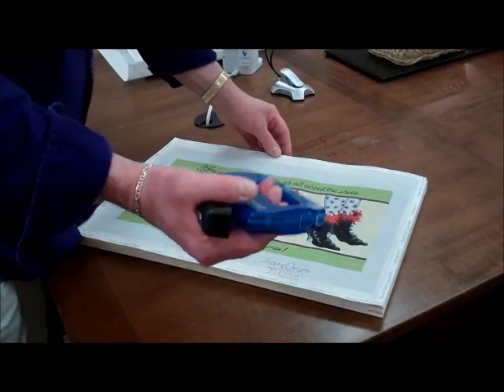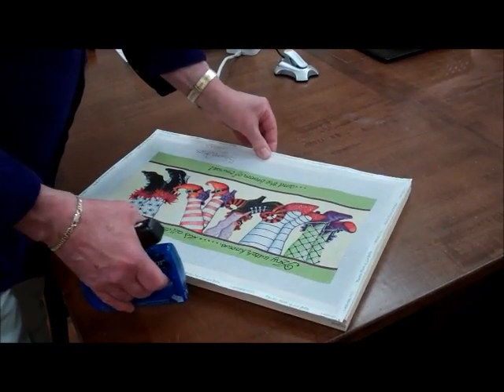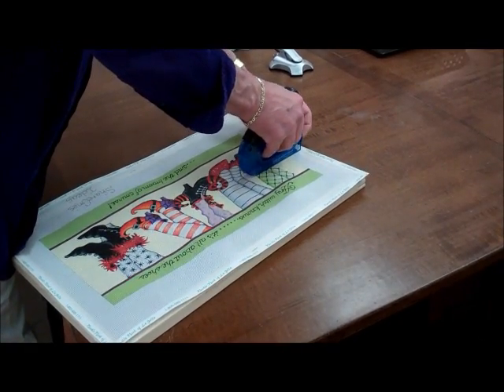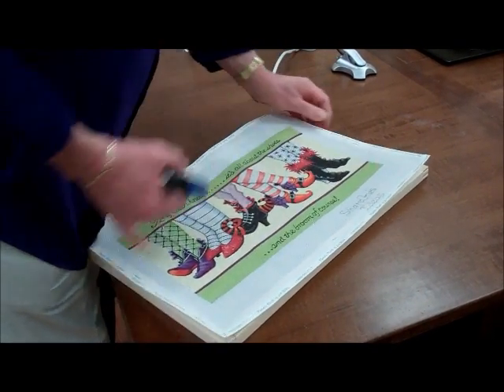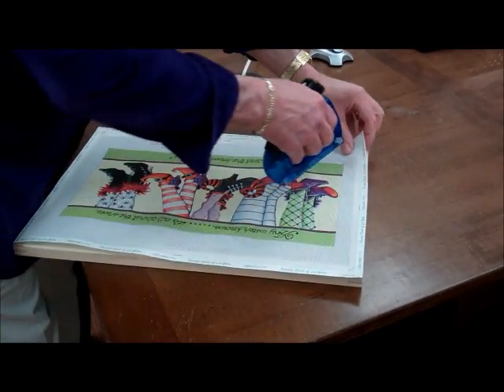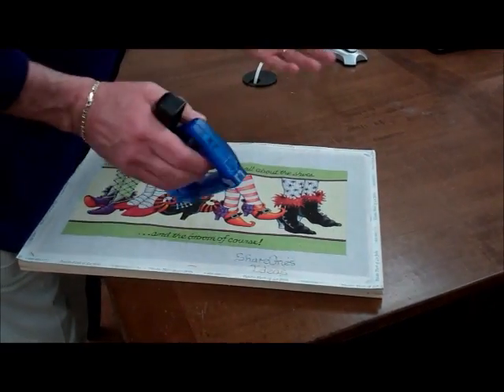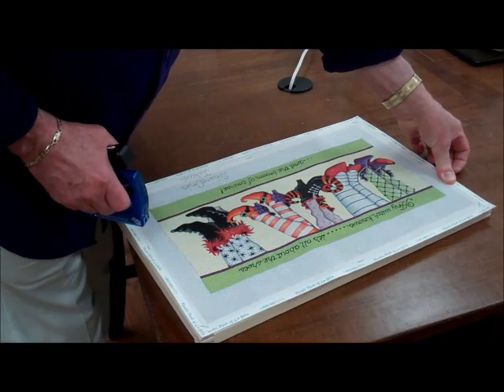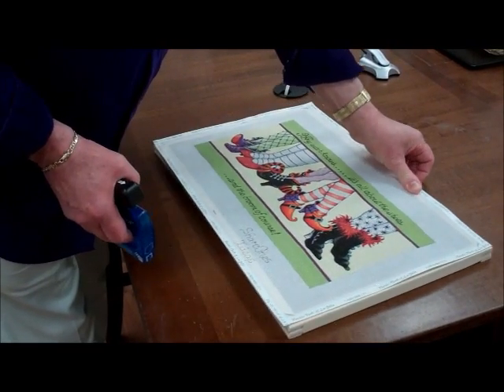Attaching Needlepoint Canvas to stretcher bars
Sample video as part of the online video class being taught at Needle Nook of La Jolla. see needlenookoflajolla.com for more details.